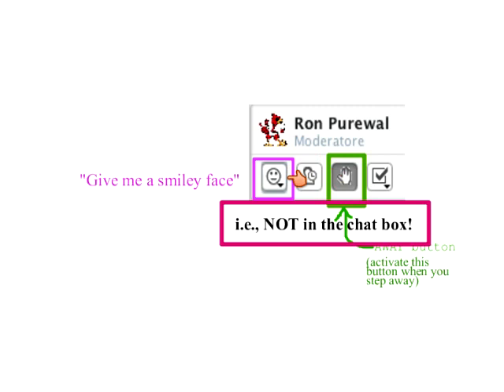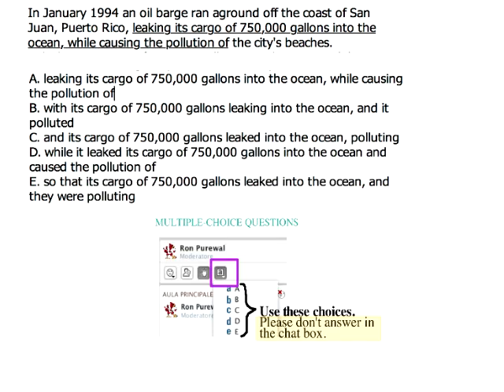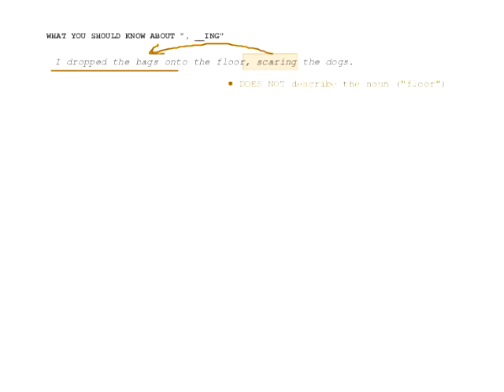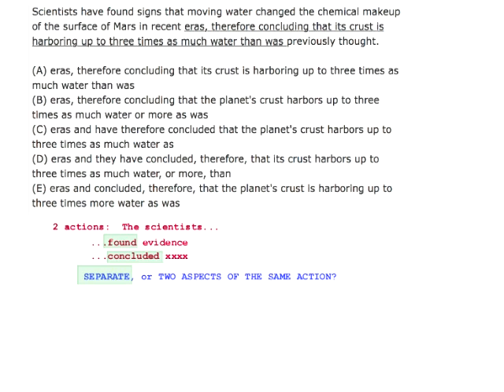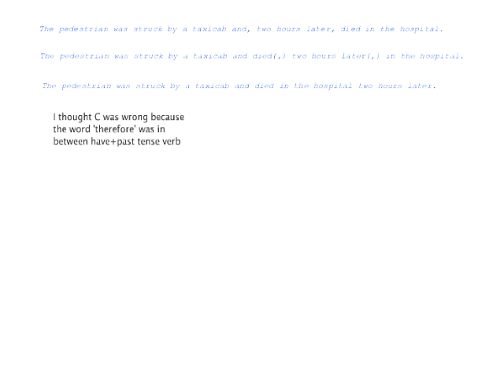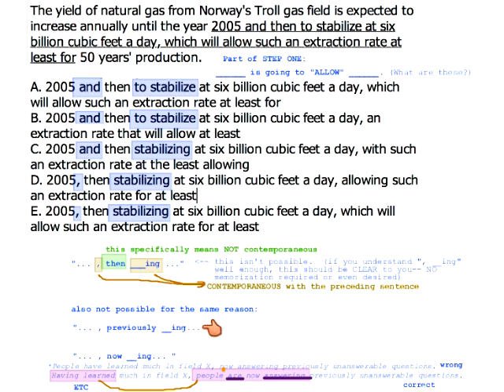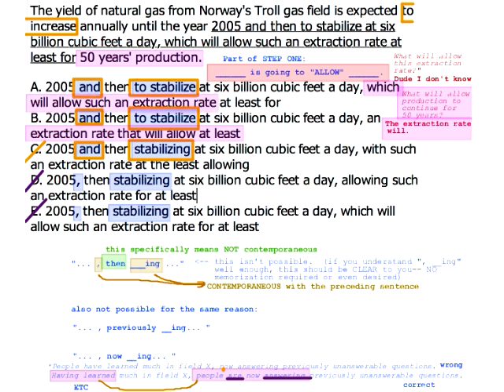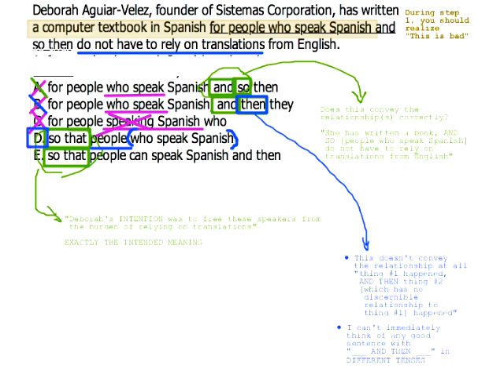26. Sentence Correction (The use of AND)-Thursdays with Ron-March 26, 2015